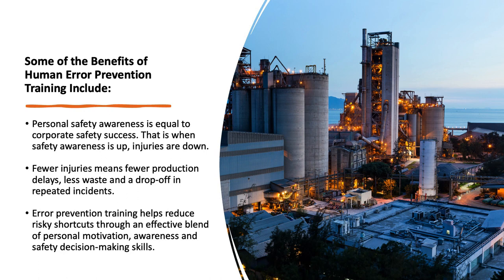Human Error Prevention Training Course To Identify, Communicate And Mitigate Errors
Get access to AESOP, the success based error prevention methodology and tool set. EPI's human error prevention training workshop is designed to re-evaluate your process, use risk to your advantage and ensure the effort of you and your team is focused where it should be. Error prevention training helps reduces risky shortcuts through an effective blend of personal motivation, awareness and safety decision-making skills.